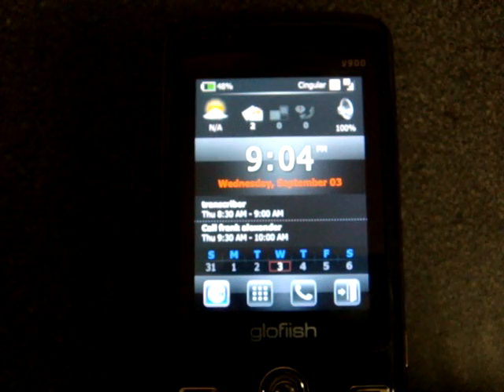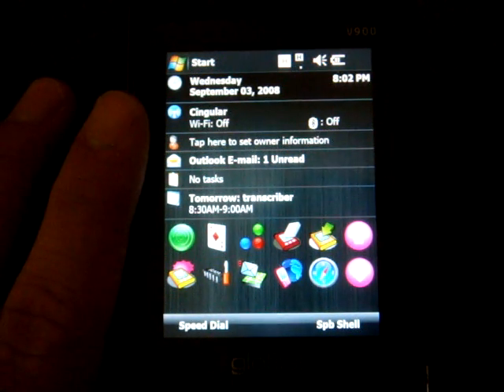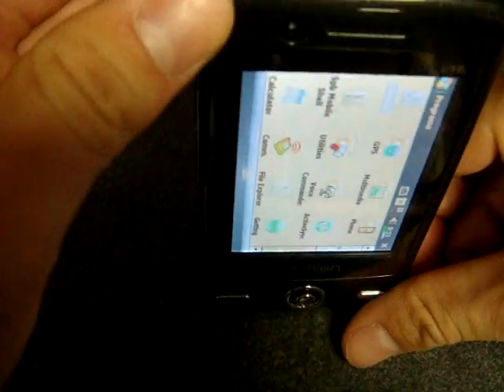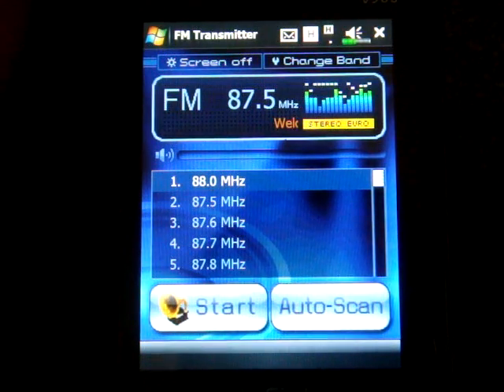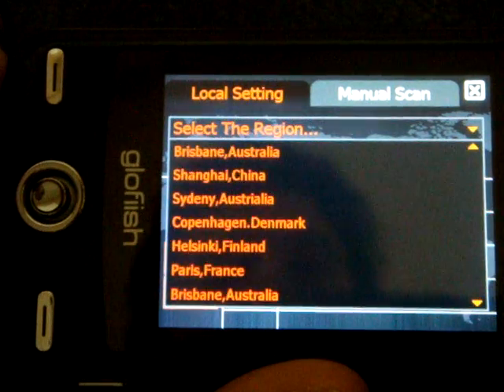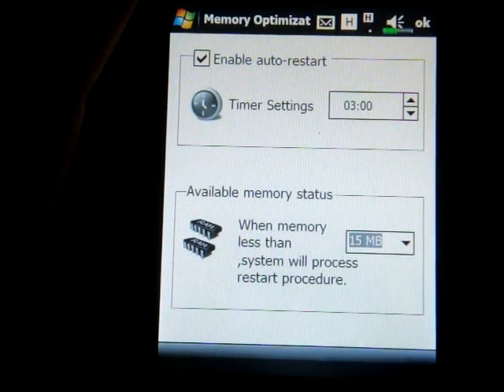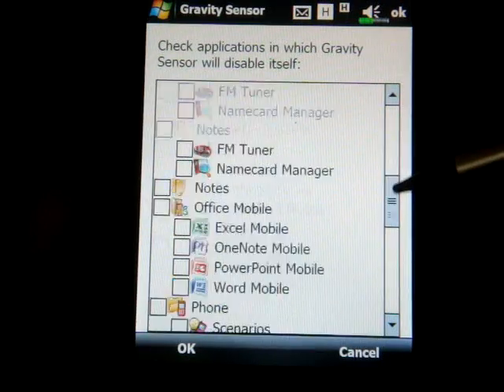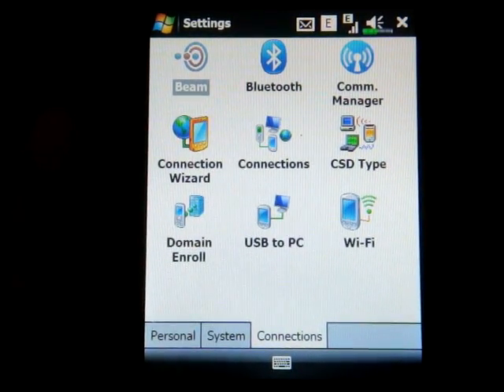E-TEN Glofiish V900 Features and Software | Pocketnow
In this video we cover the hardware and feature of the Glofiish V900.